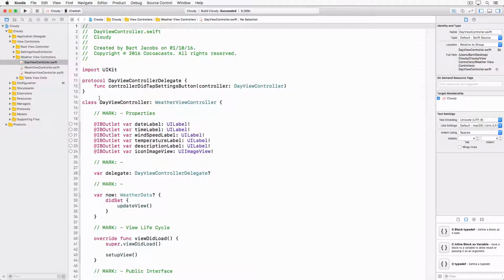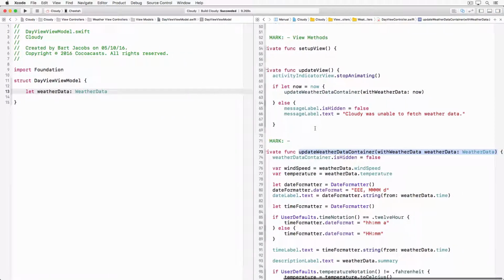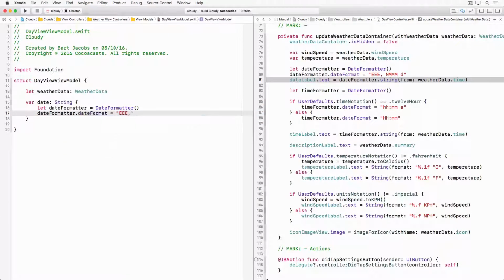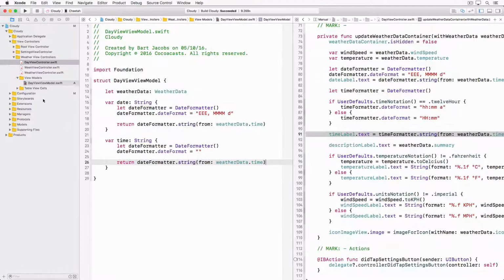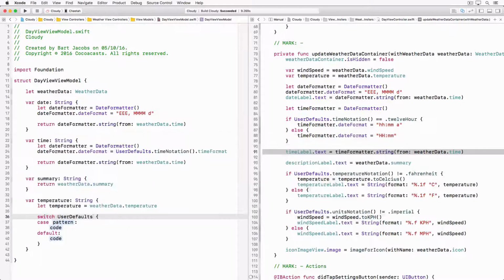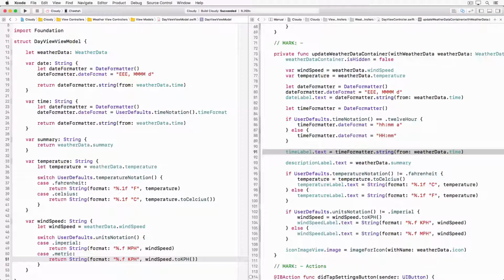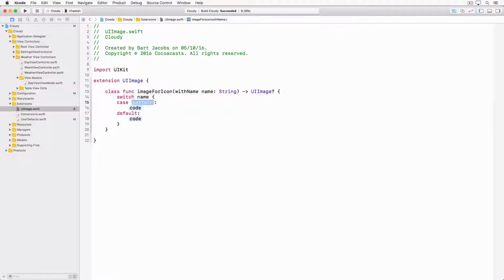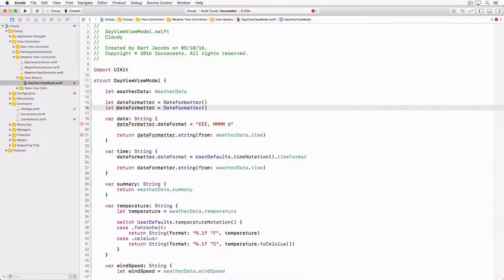[Mastering Model-View-ViewModel With Swift 3] Time to Create A View Model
It is time to create a view model. The first view model we create is for the day view controller.